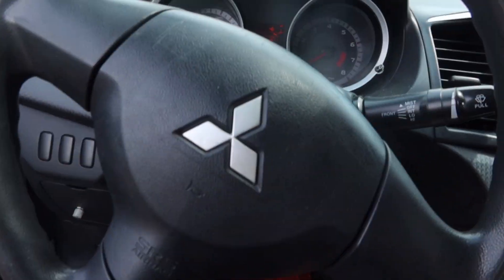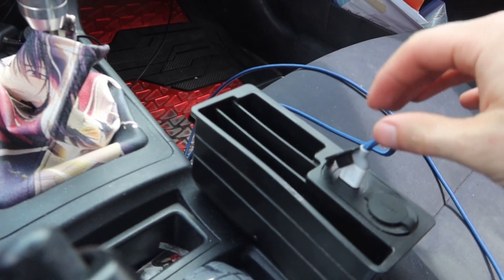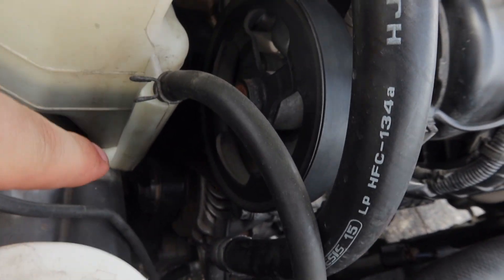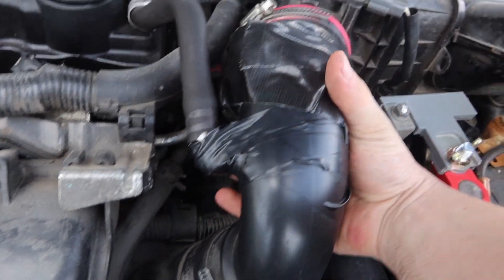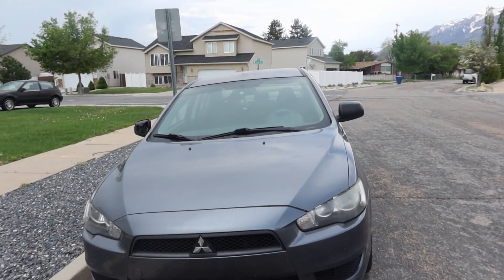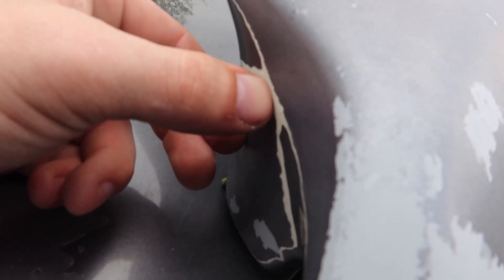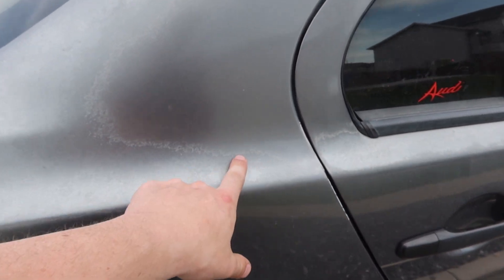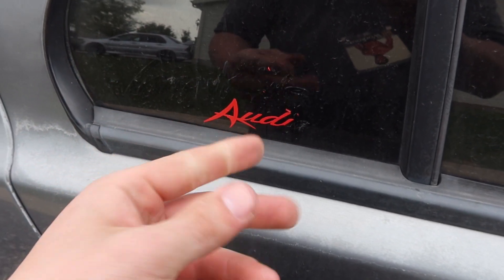I got a Lancer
A few weeks back I had put my bike up for sale. Every now and then instead of waiting for someone to text me, I would look around to see what I could find. I found a 2008 Mitsubishi Lancer DE with a whole 180 thousand miles on it, but it was clean and drove very well.